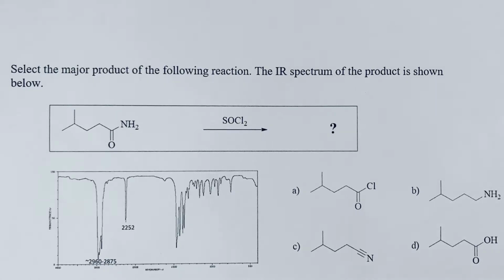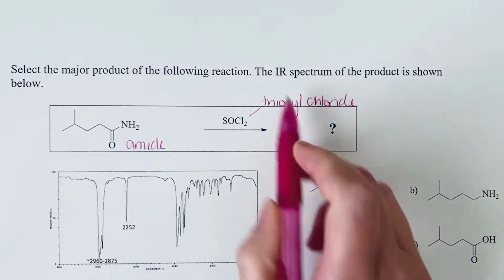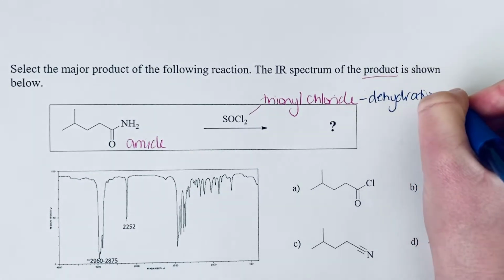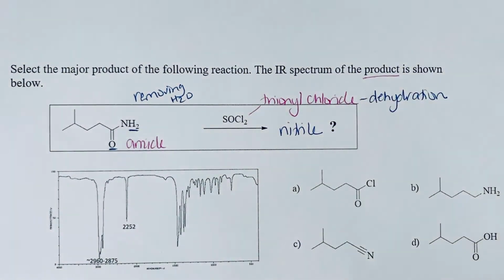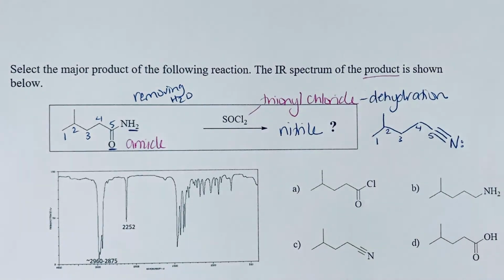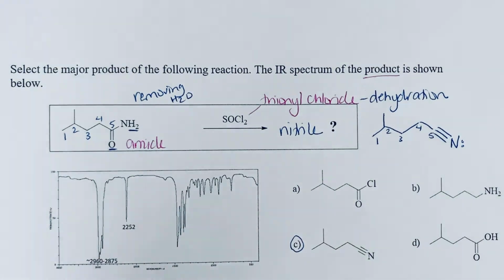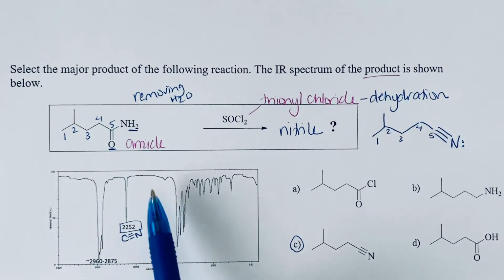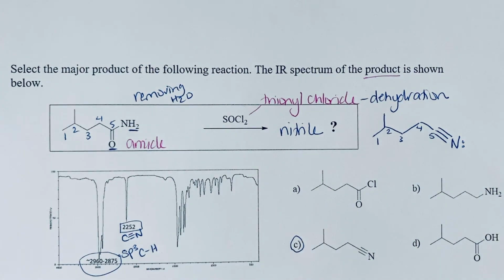October 9, 2020